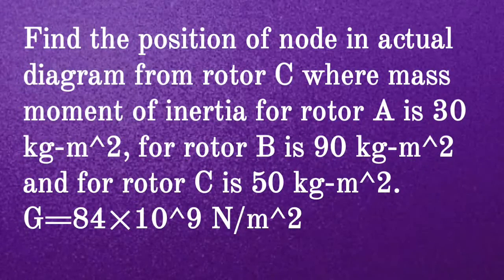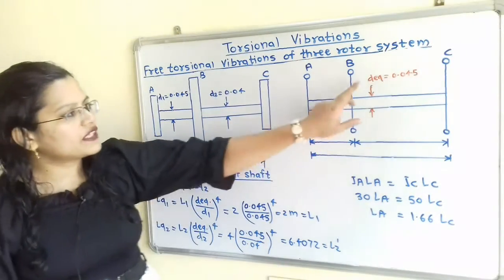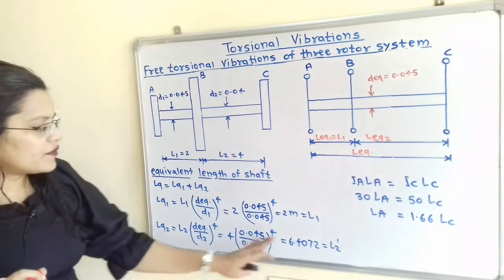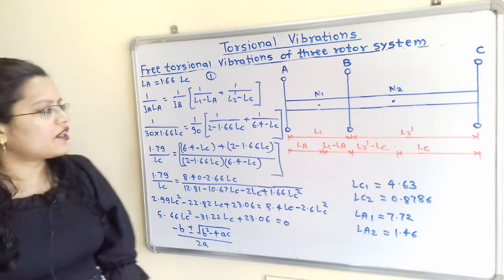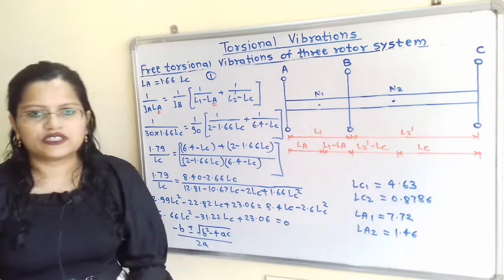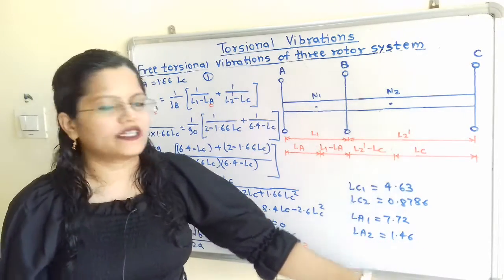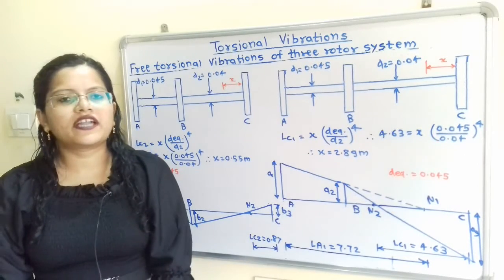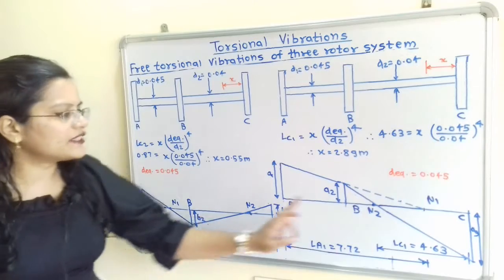Problem 2 free torsional vibration in three rotor system, Dynamics of machinery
Find the position of node in actual diagram from rotor C where mass moment of inertia for rotor A is 30 kg-m^2, for rotor B is 90 kg-m^2  and for rotor C is 50 kg-m^2.
G=84×10^9 N/m^2